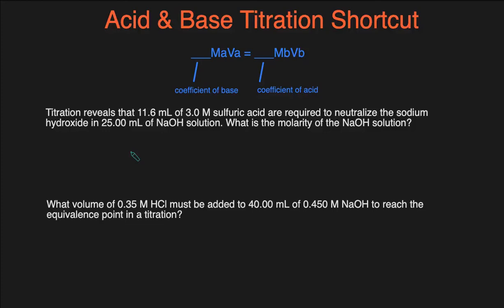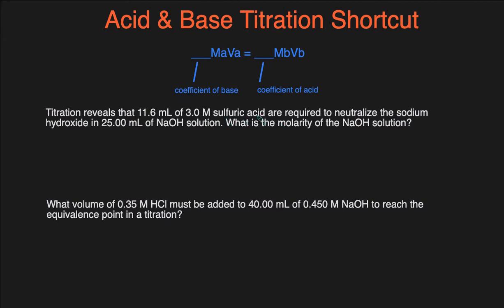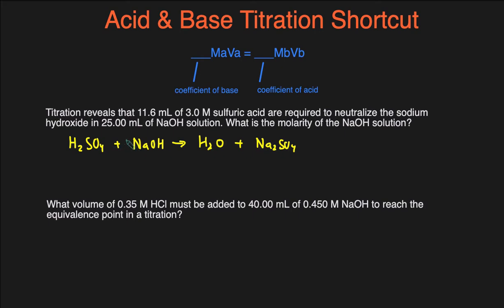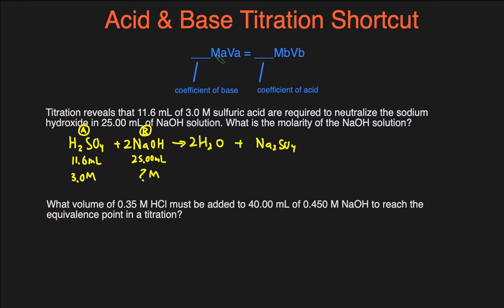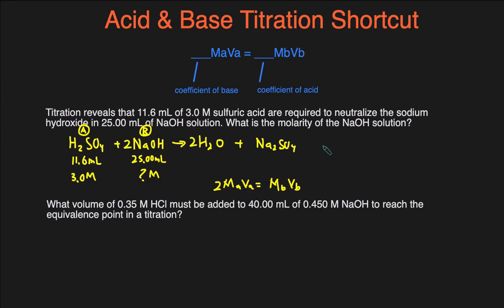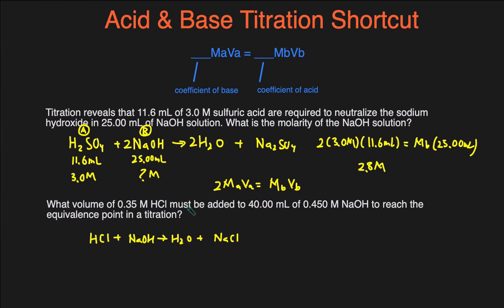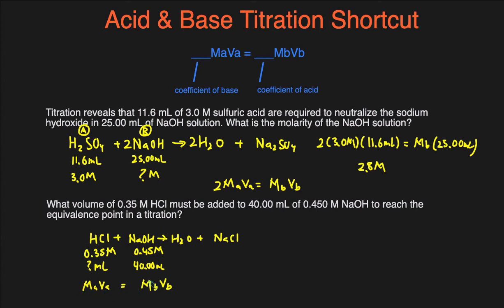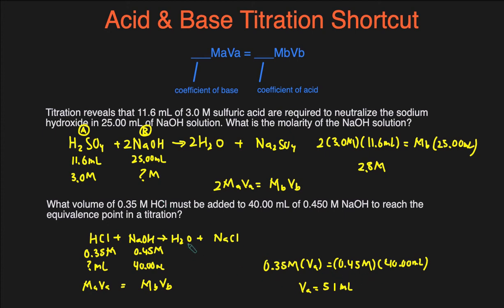Acid Base Titration Shortcut for Equivalence / Complete Neutralization Examples, Practice Problems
In this video,  we'll go a quick and easy shortcut for acid base titration problems involving equivalence point and complete neutralization. This equation is useful when solving for volume needed to reach equivalence point or the molarity of the titrant and analyte. We'll start with the equation and then go over several examples together.